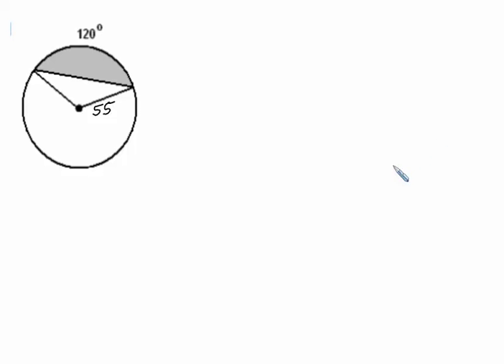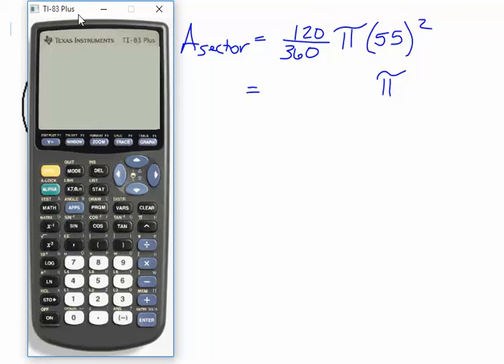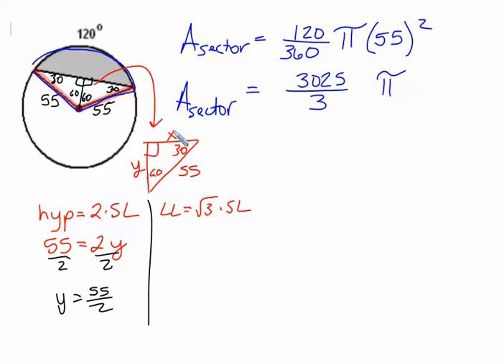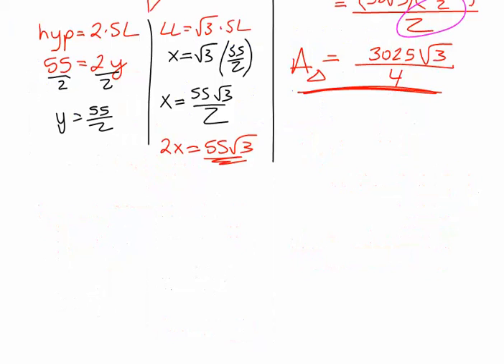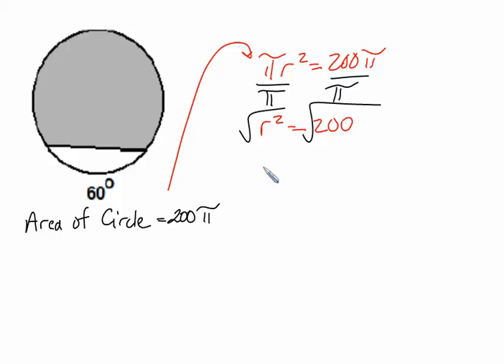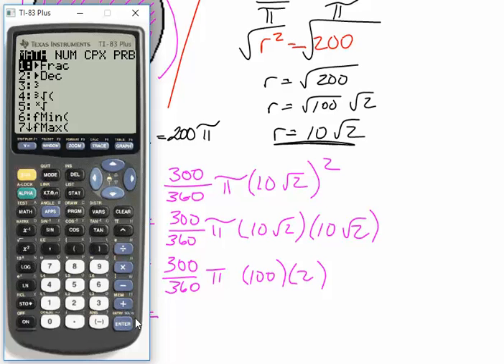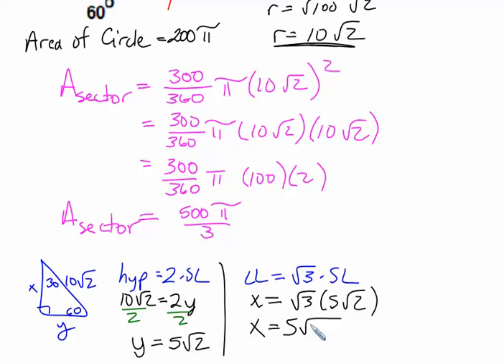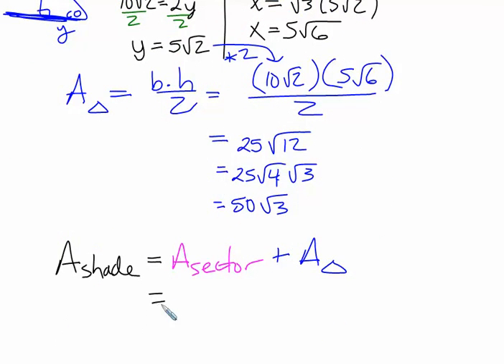Area of Segments